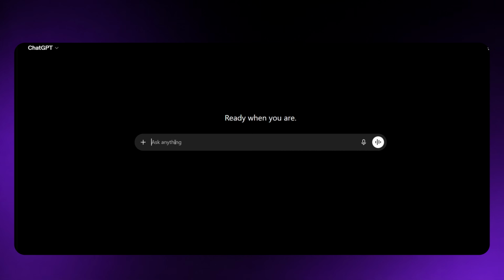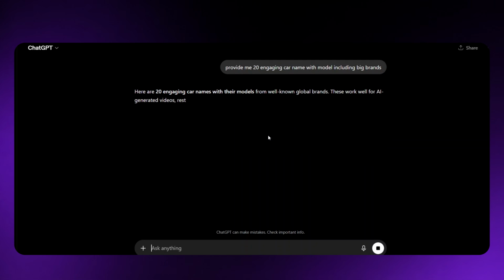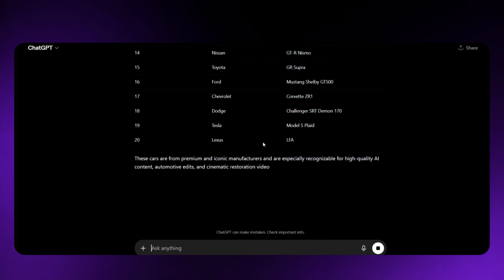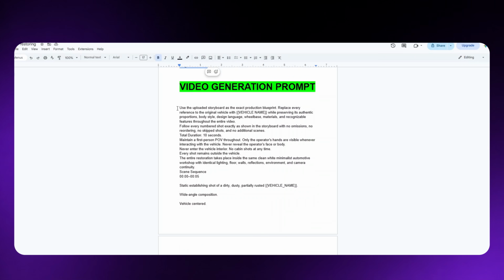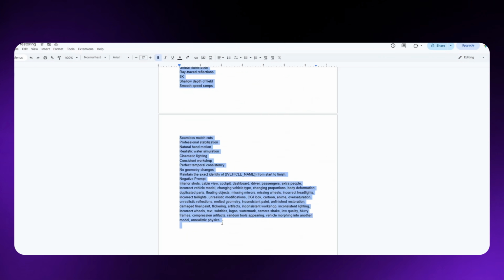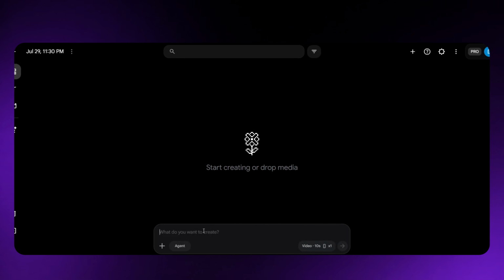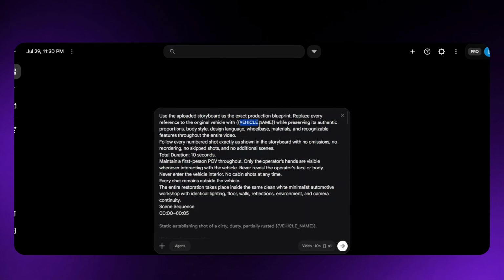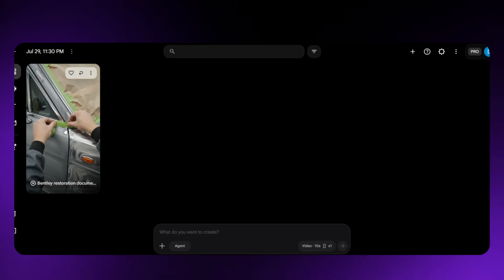Create VIRAL AI Car Restoration Videos for FREE | Google Flow Tutorial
AI car restoration videos are one of the fastest-growing AI video trends on Instagram, TikTok, and YouTube Shorts. In this tutorial, I'll show you how to create realistic AI car restoration videos completely FREE using ChatGPT and Google Flow.

With this workflow, you can generate unlimited classic cars, sports cars, luxury cars, vintage vehicles, and restoration transformations using a single prompt. Whether you're building a faceless AI channel or searching for the next viral AI niche, this method lets you create high-quality restoration videos in just a few minutes.

If this tutorial helped you discover a new AI niche, make sure to Like 👍, Subscribe ❤️, and turn on notifications so you never miss the latest viral AI workflows, prompts, and content ideas.